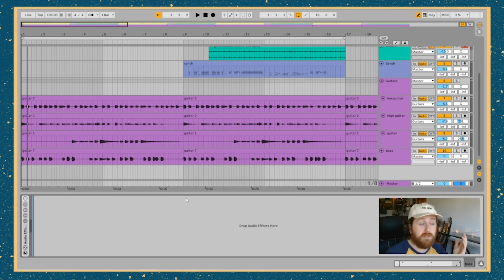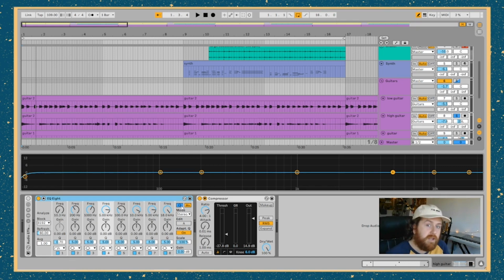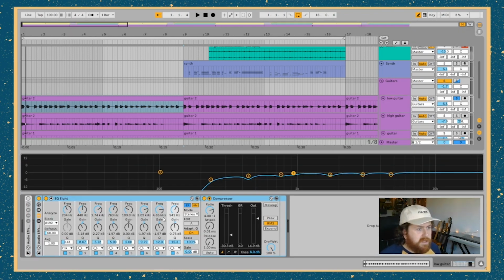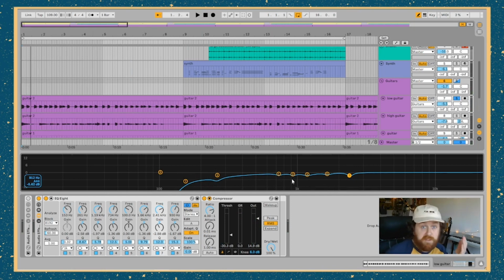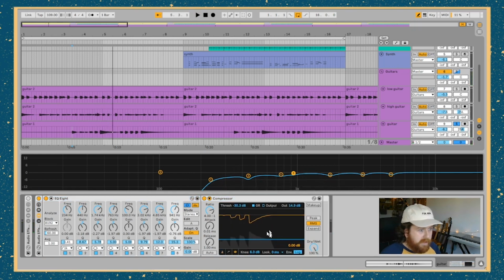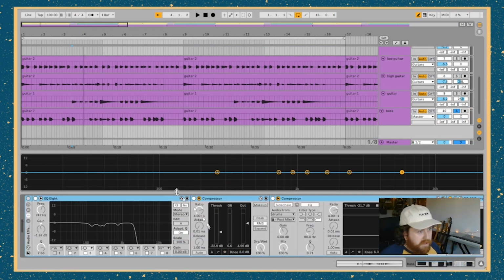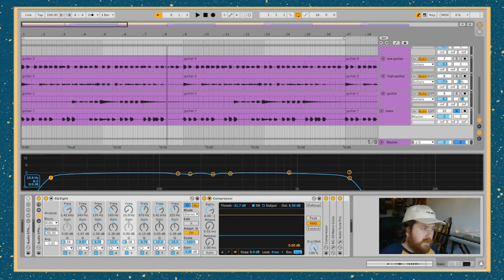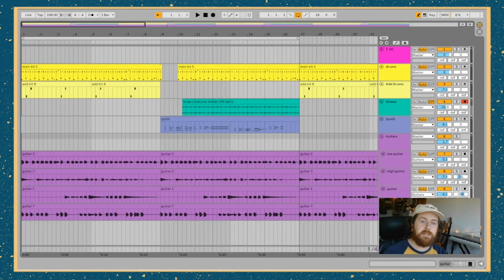I Spent TEN YEARS EQing The Wrong Way | Subtractive EQ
In this video, I show you how I use subtractive EQ techniques to make my mixes cleaner and have more headroom for mastering. I find that this has become a staple of reliability in my mixing workflow.

Chapters:

00:00 Intro
00:11 What is Subtractive EQing?
01:28 Mixed Beat Listen
02:08 Unmixed Beat Listen
02:52 Mixing 1st Guitar
04:14 Before Starting/What To Look For
07:04 Grouping Effects/Mixing 2nd Guitar
07:37 Resetting EQ Gains
11:13 Mixing 3rd Guitar
13:37 Mixing Bass
16:44 Mixing Drums
17:52 Mixing Synth
18:27 Final Beat Listen
19:08 Key Takeaways